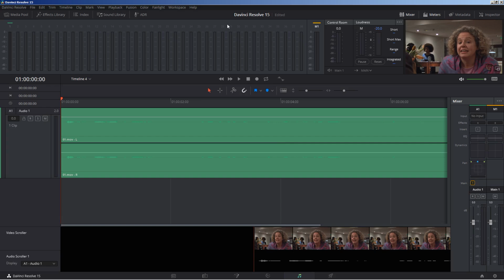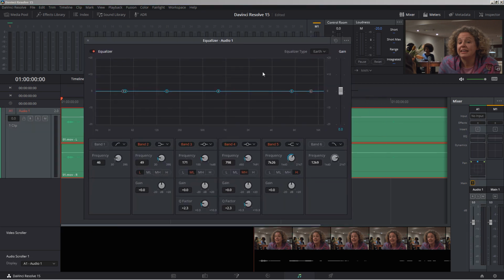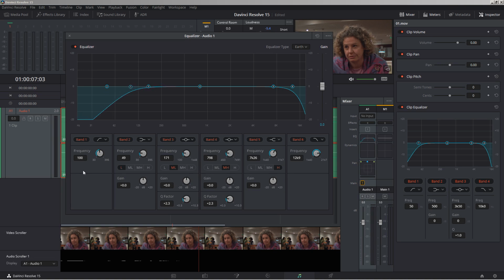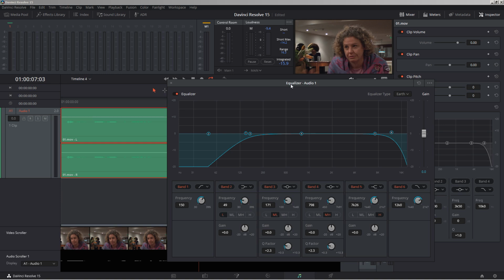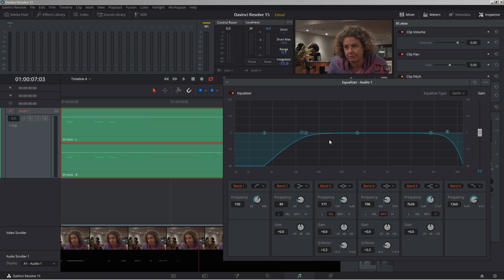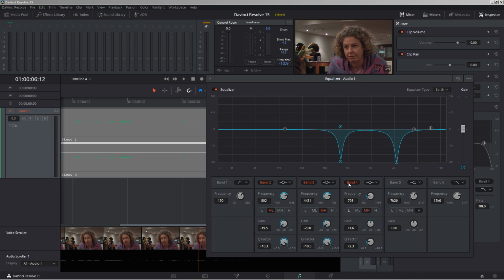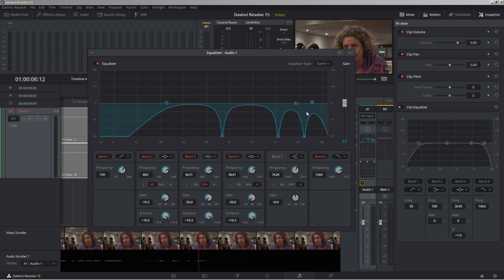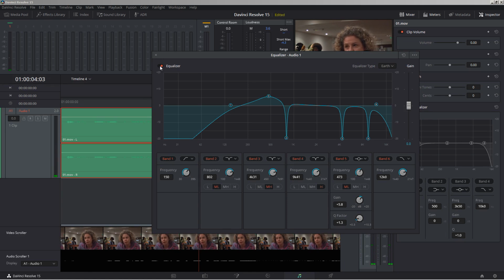274834 09 EQ Davinci Resolve 15: FAIRLIGHT Sound post production